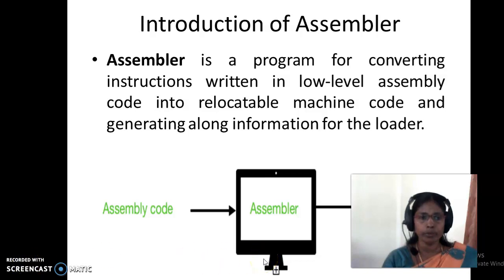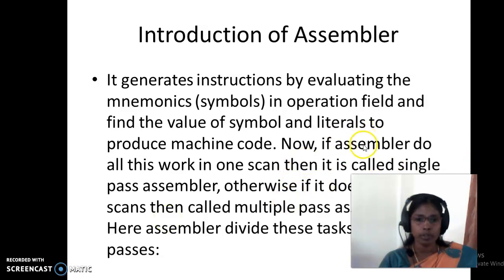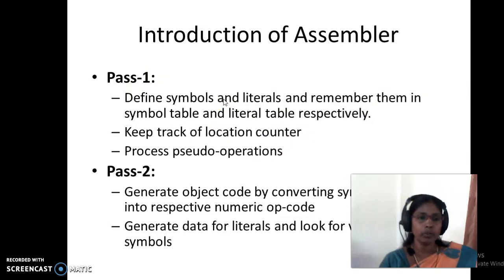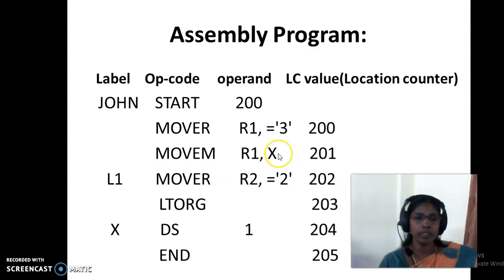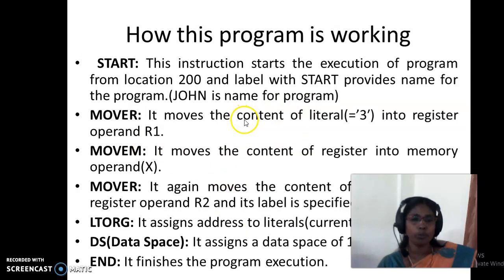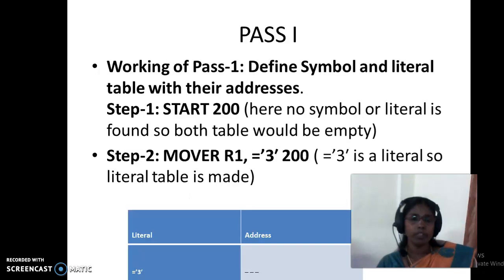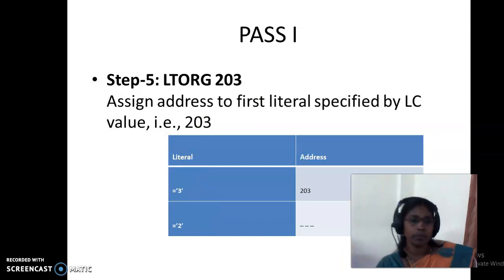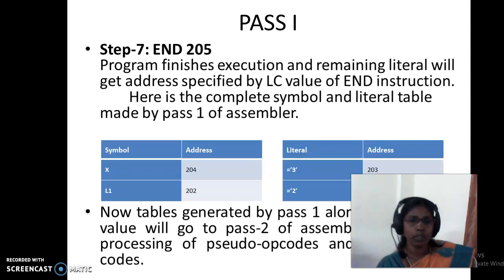MCA - Semester I - Operating System and System Software - Assembler